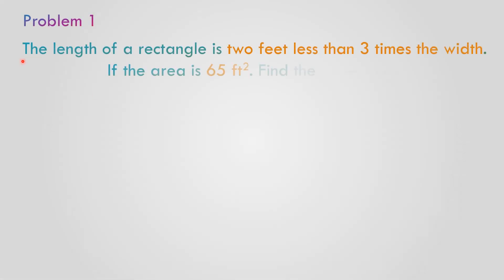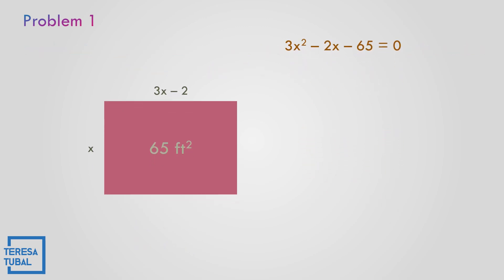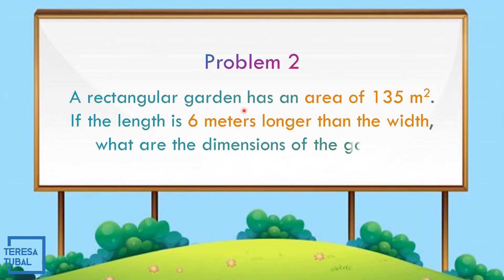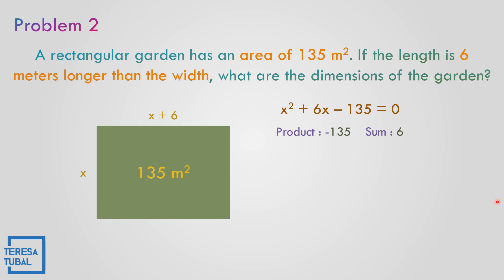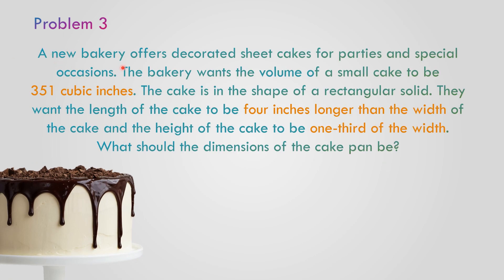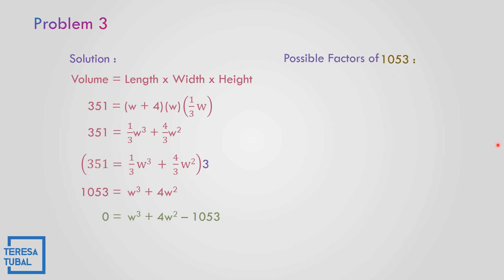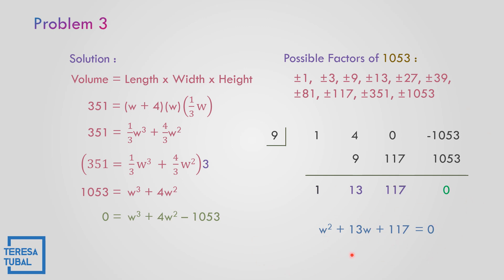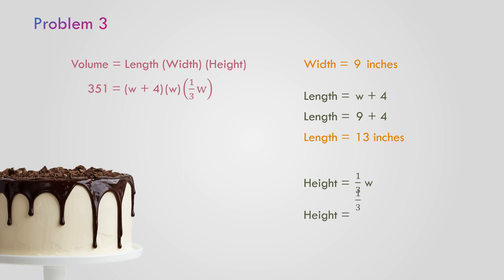Application of QUADRATIC and POLYNOMIALS | GRADE10 Q1